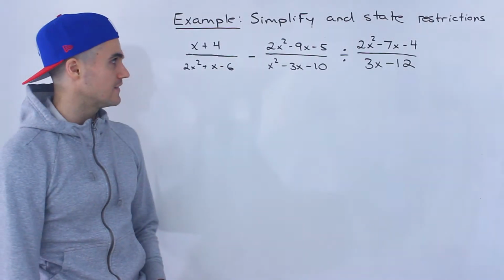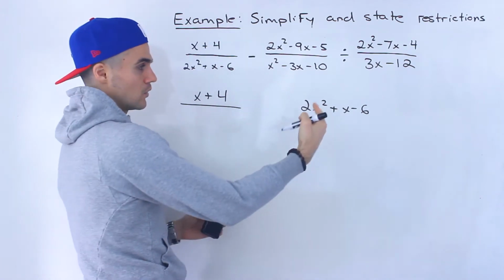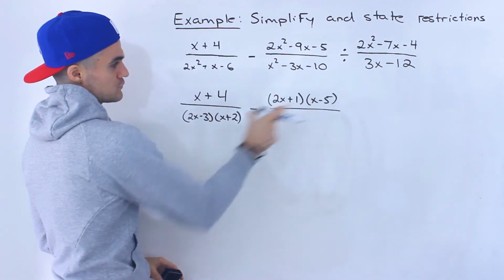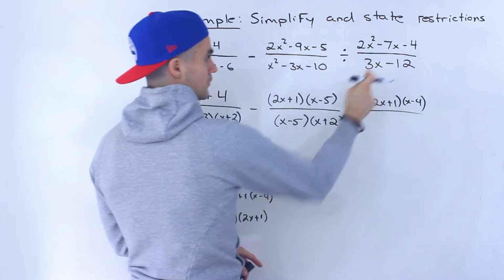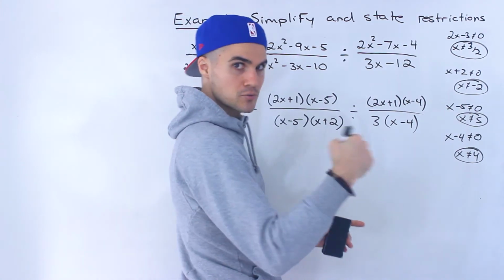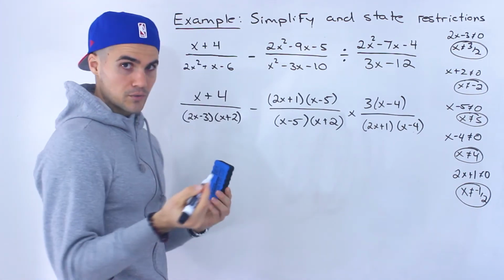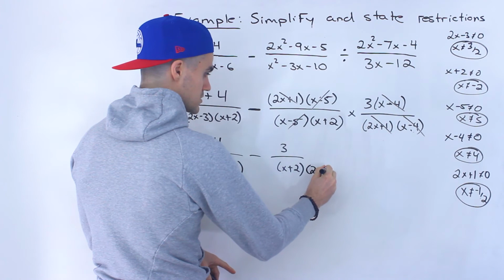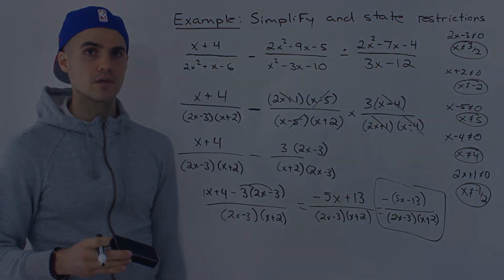Math 1P97 (Brock University) - Mixing Operations for Rational Expressions Part 1